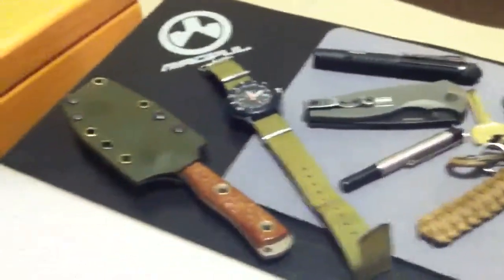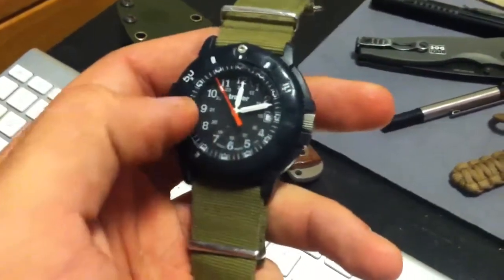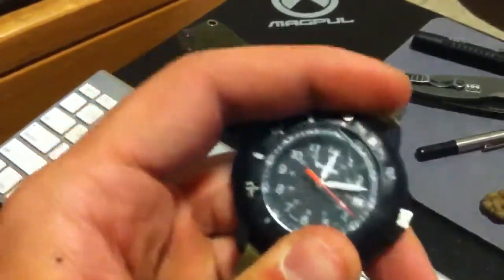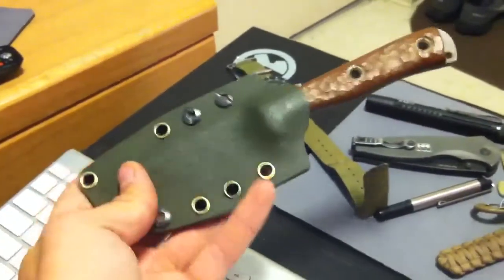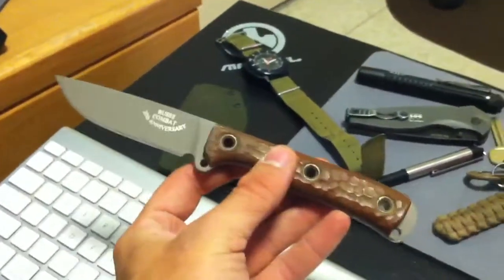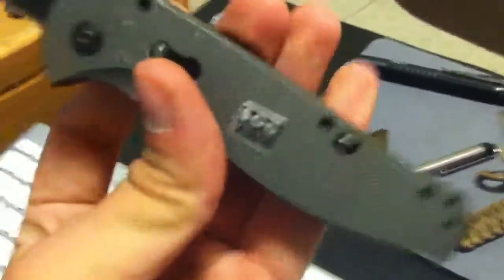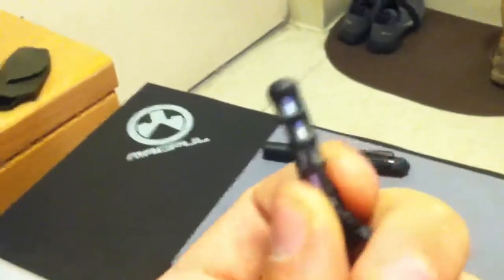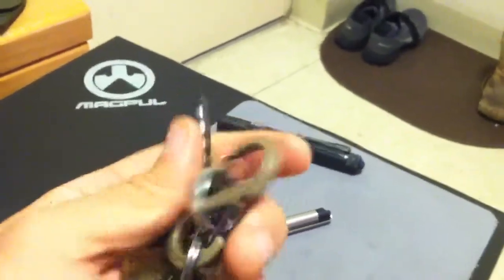EDC show and tell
Just a quick show and tell of my regular EDC.